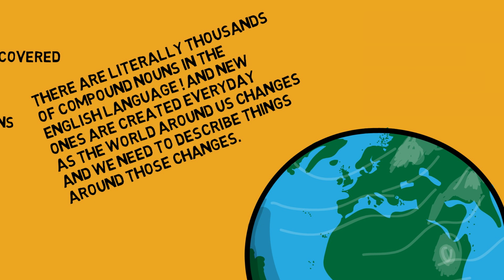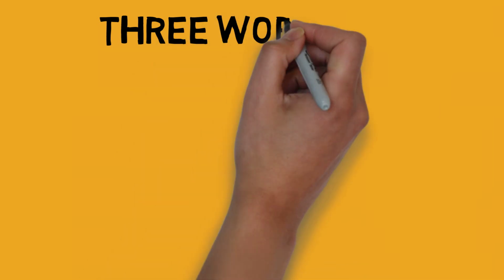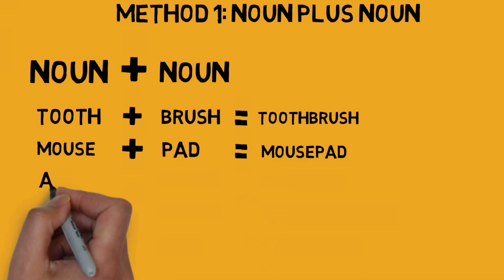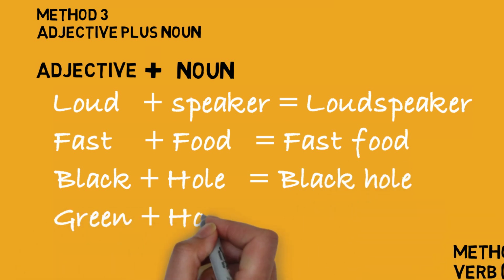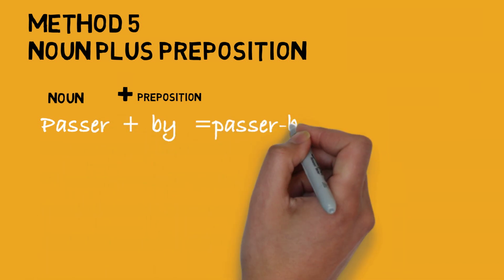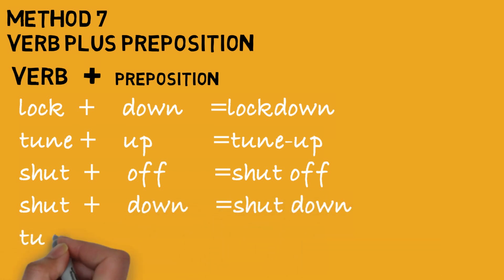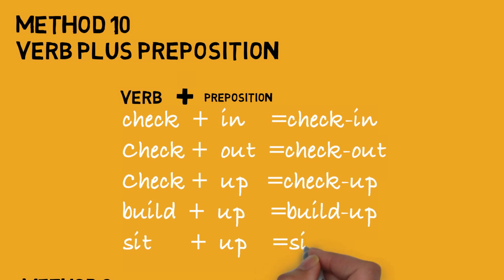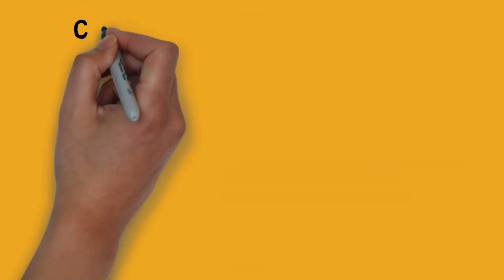Grammar Bahasa Inggeris (versi Bahasa Melayu). Compound Noun. Bahasa Inggeris Mudah. Whiteboard Anim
Compound Noun
Identifying compound nouns. Mengenal Compound Noun.
Forms of Compound Nouns. Bentuk Compound Noun (Katanama Majmuk)
11 ways Compound Nouns are created.